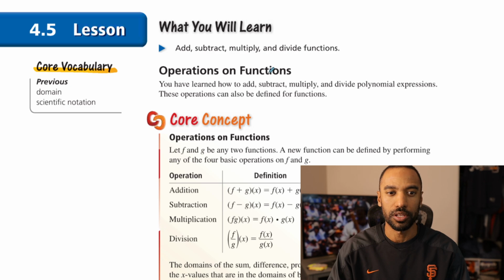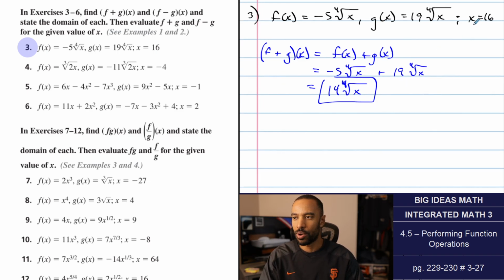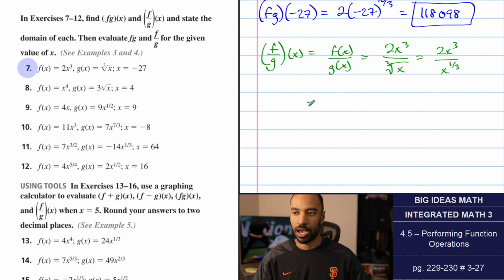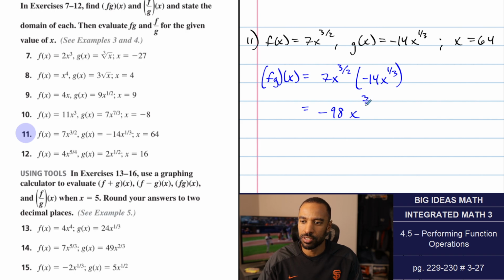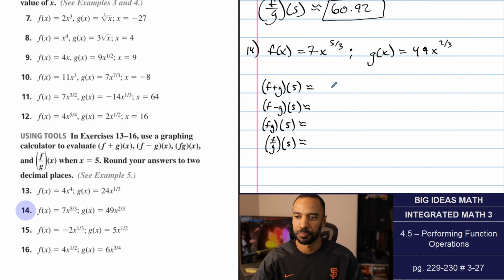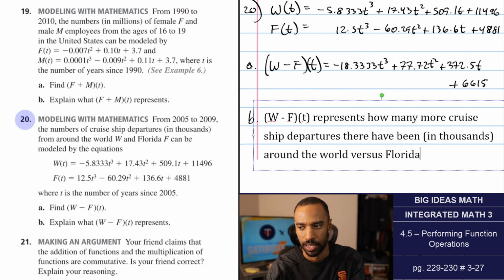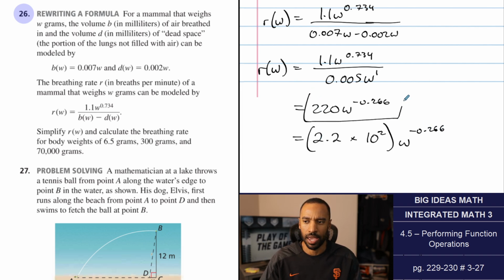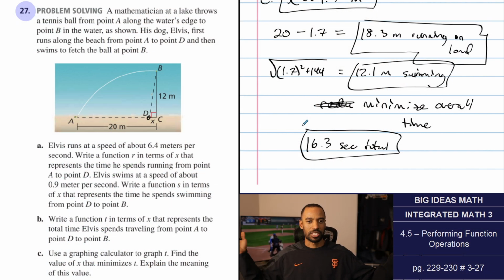Big Ideas Math [IM3]: 4.5 - Performing Function Operations (Lecture & Problem Set)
Performing function operations refers to adding, subtracting, multiplying, and dividing any two functions together. We'll use a shorthand notation such as (f + g)(x), which is just another way of saying f(x) + g(x). We do the same for subtraction (f - g)(x), multipliation (fg)(x), and division (f/g)(x). When both functions are combined, we can use our newly simplified expression to evaluate outputs given the same input. Some of the word problems may make clearer as to why we might want to do this in general.

That said, as we are in the radicals chapter, the majority of problems they use will include radicals and/or rational exponents, although these function operations are heavily utilized with polynomials and they don't use them here very often.

Domain restrictions must once again be considered, only this time it's not just about avoiding negative numbers for square roots, but also for dividing by zero! This is something we'll be talking about much more when we hit the chapter on rational functions, as dividing by zero is always a no-no.

This is a relatively shorter section, but with some duration on the earlier problems. They cover more than enough for you to get your fill before our final section of the chapter.

*PDF DOWNLOADS*

(0:00:00) Introduction
(0:00:54) Lecture overview
(0:12:22) Problem #1-2
(0:14:01) Problem #3-6
(0:25:13) Problem #7-12
(0:51:05) Problem #13-16
(1:00:51) Problem #17-18
(1:04:22) Problem #19-20
(1:11:04) Problem #21
(1:12:23) Problem #22
(1:14:51) Problem #23
(1:17:12) Problem #24
(1:19:04) Problem #25
(1:21:11) Problem #26
(1:27:08) Problem #27